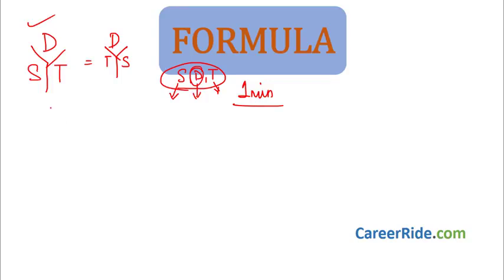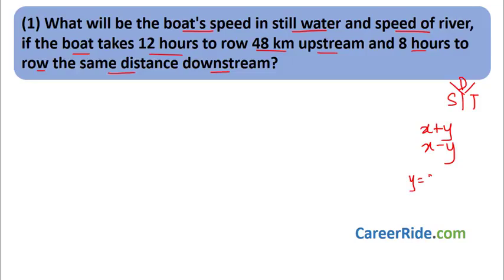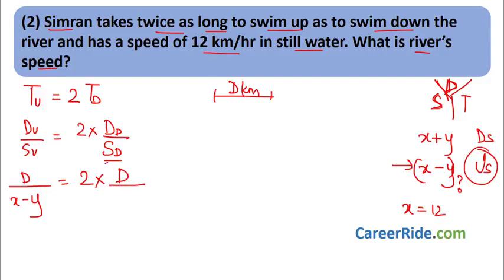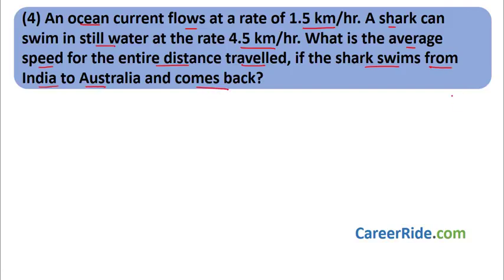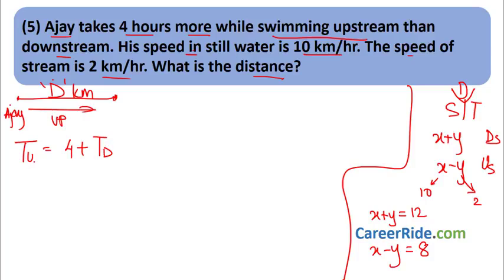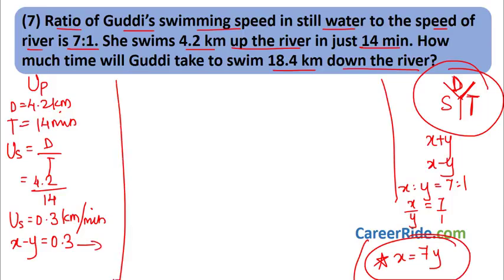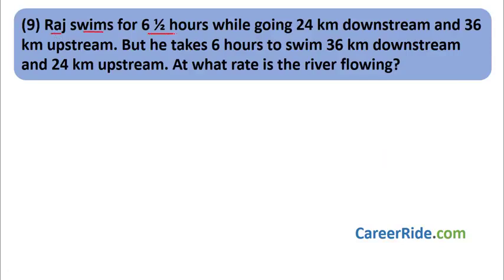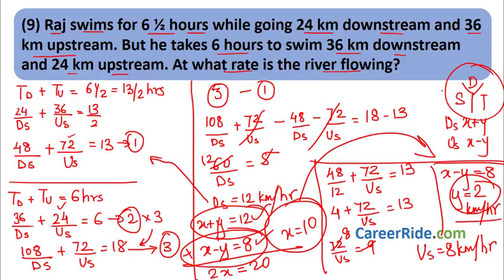Boats and Streams Shortcuts & Tricks for Placement Tests, Job Interviews & Exa HIGH